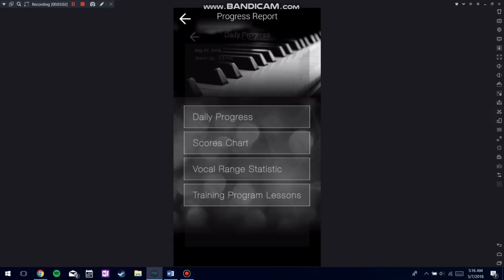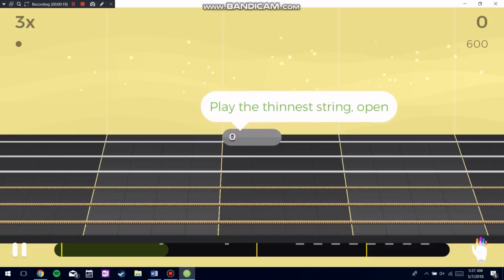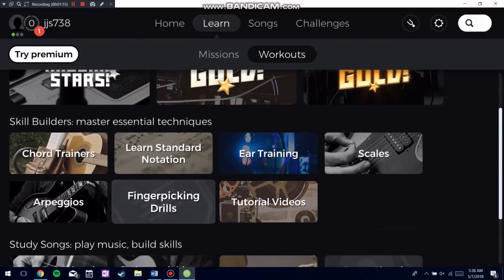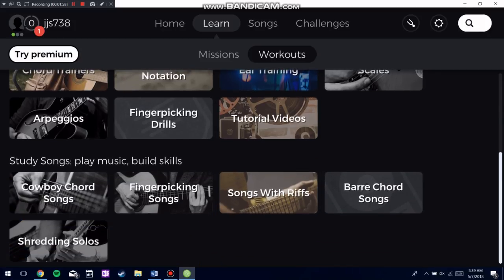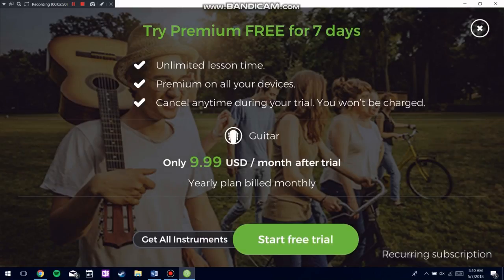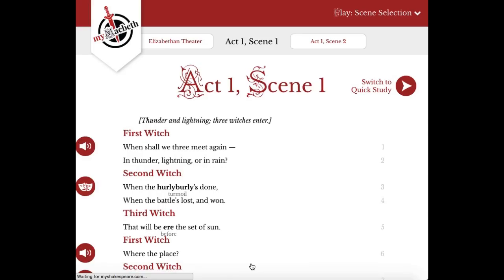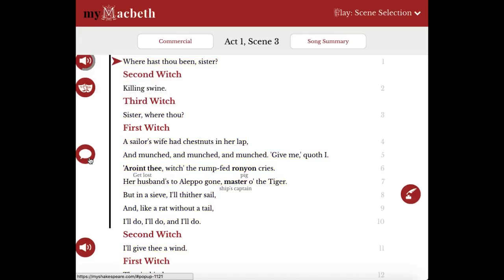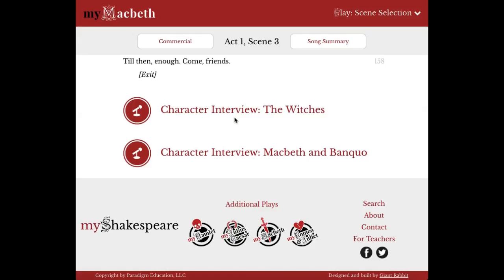Digital Story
Jack and Callie